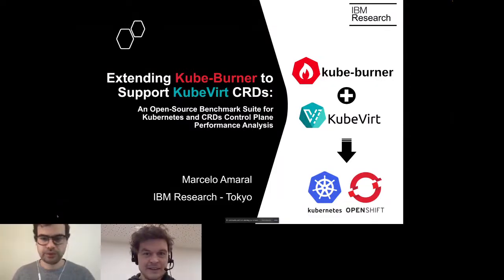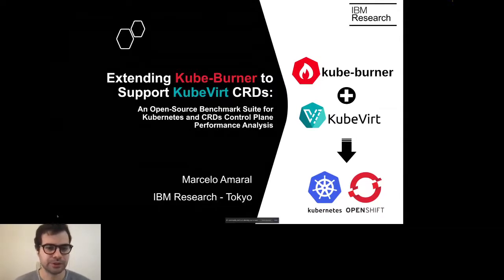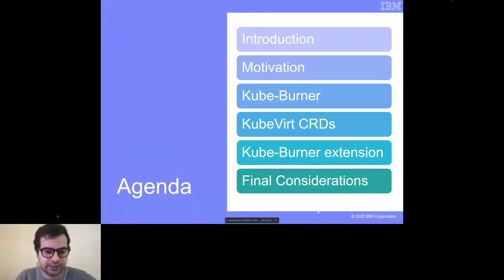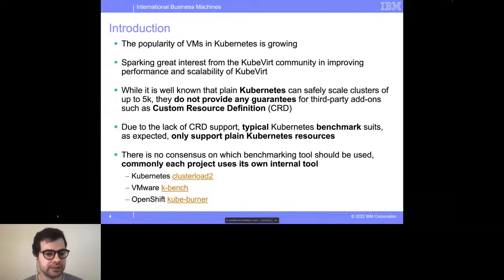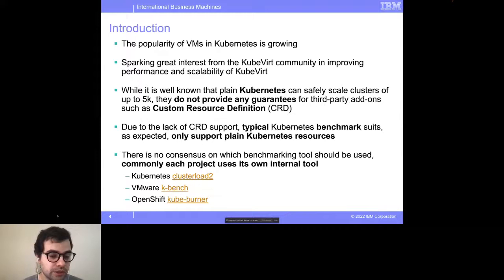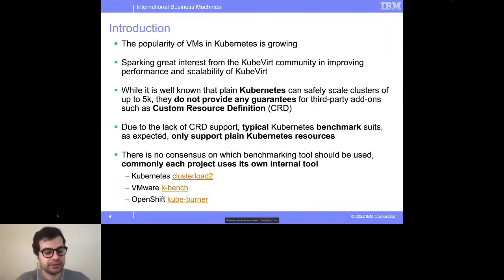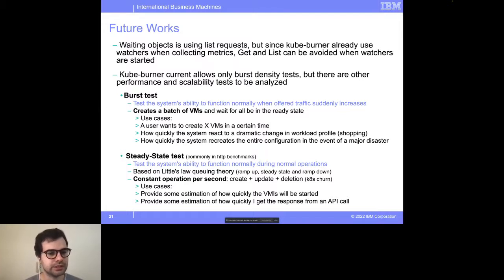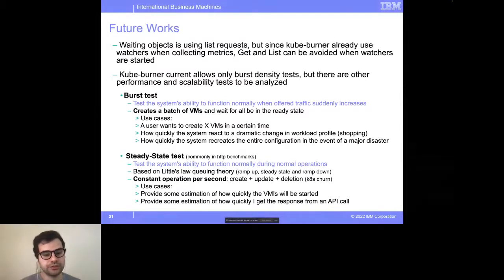Summit 2022: Extending Kube-Burner to support KubeVirt CRDs